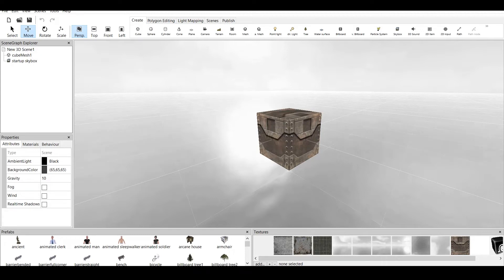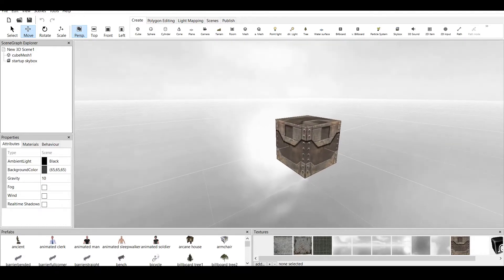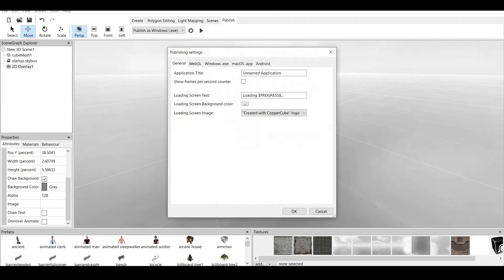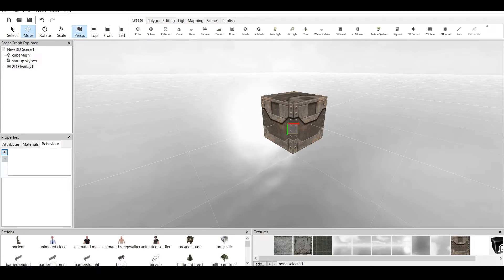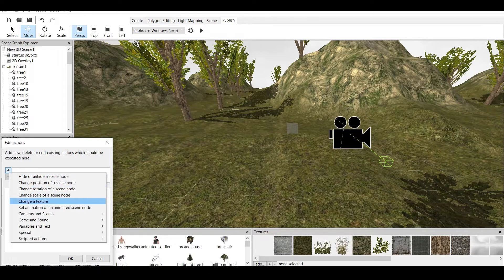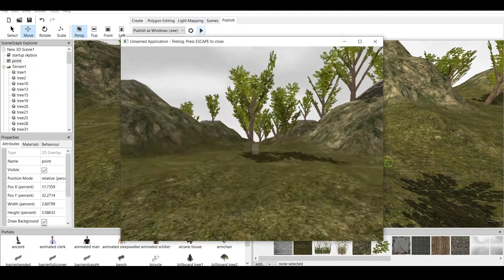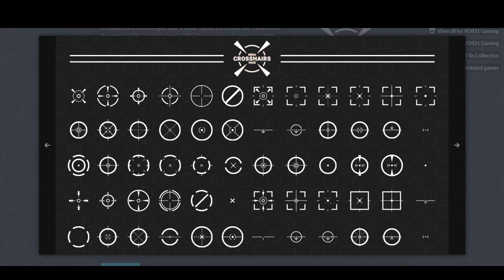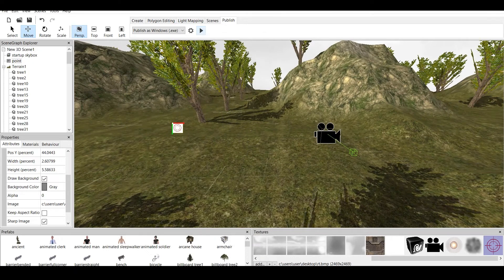Copper Cube 6 Tutorial - Crosshair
This is tutorial for CC6 - I talk about how to make crosshair for your game, which is basically a pointer for mouse. I also provide the link for the crosshairs, free to use and the script is shown in the video.